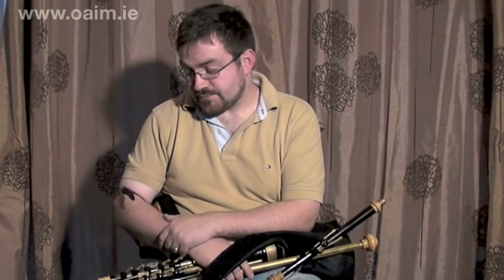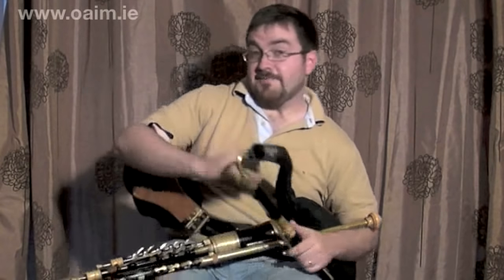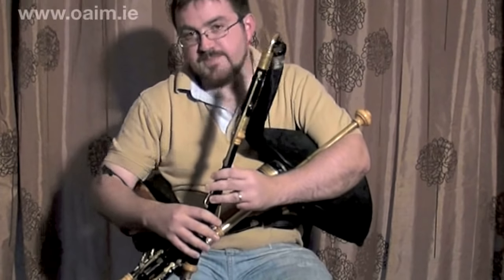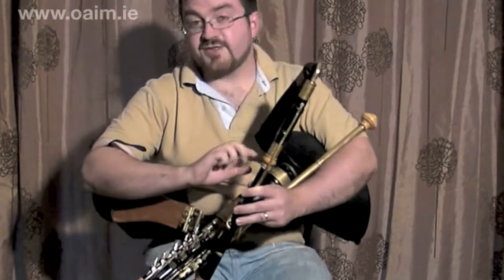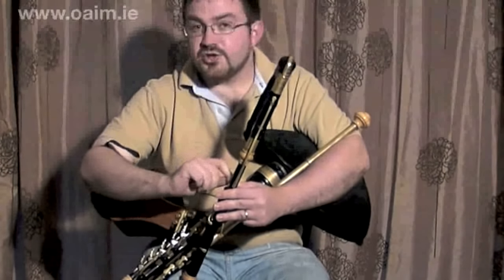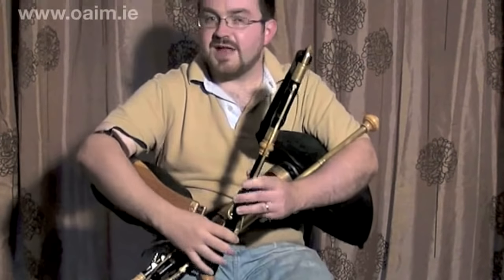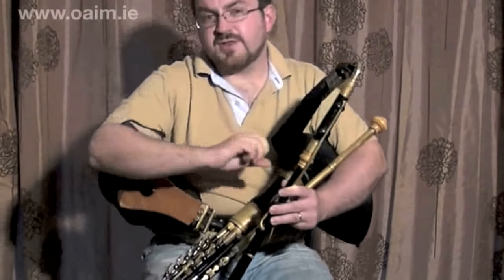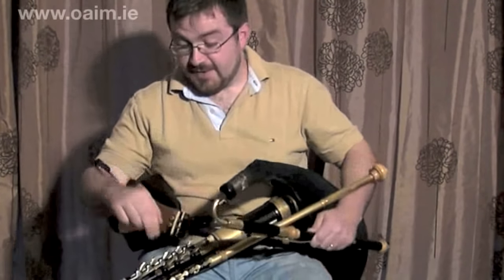Uilleann Pipes Lessons: Take Your Playing Up A Level with Mikie Smyth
Get some top technique tips from Irish uilleann piping master Mikie Smyth - step by step.

00:00 Introduction
02:12 Whole tune demo
02:39 Learning more advanced techniques
03:04 Hard Bottom E
03:45 Back Stitching
05:17 Finger Bounce
06:00 D-C-B Triplet
06:41 Double G Roll
07:54 Double G Roll with tap
08:39 High F Trill
09:09 Playing the whole tune again & variations

Download free mp3 and sheet music for The Hag at The Churn
Uilleann Pipes Technique - Over the course of twelve lessons, four tunes will be examined in detail. The first lesson in each set of three will introduce the tune with basic technique; this will be followed by a lesson looking at tune specific technique and variation; a basic approach to regulator and drone playing will then be given. The classes are not designed to increase repertoire but rather to focus on technical aspects of piping.
Please note that the third lesson in each case study will also include some chanter exercises for those without drones and regulators.

LEARN IRISH MUSIC ONLINE - Streaming Irish music tuition from some of Ireland's top teachers and performers.

Learn uilleann pipes from the comfort of your own home, at a pace you are comfortable with, and at a time that suits you.